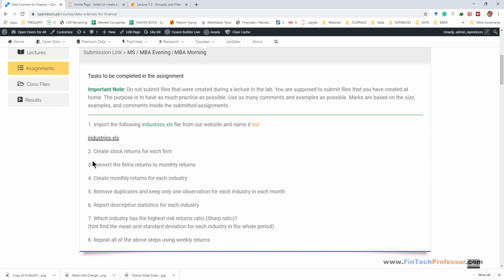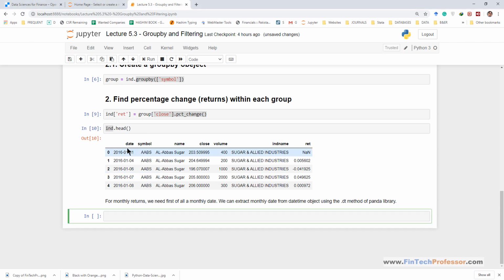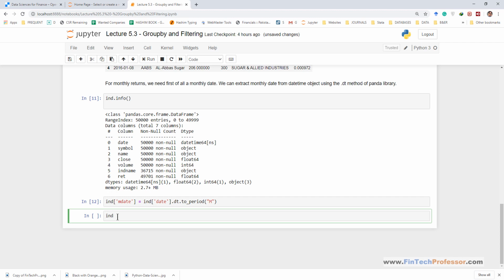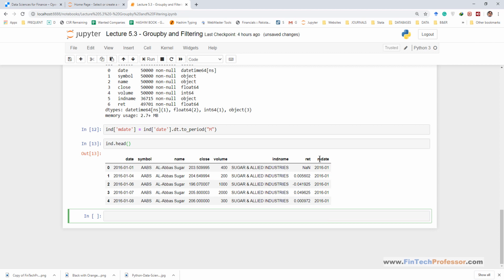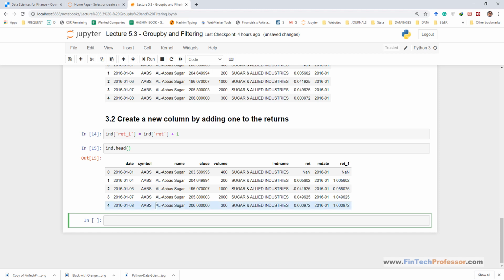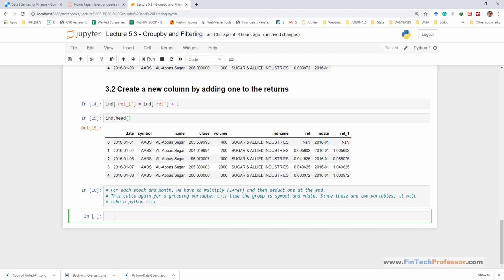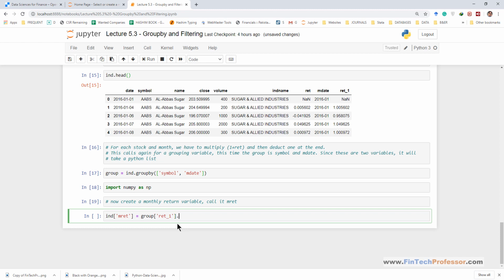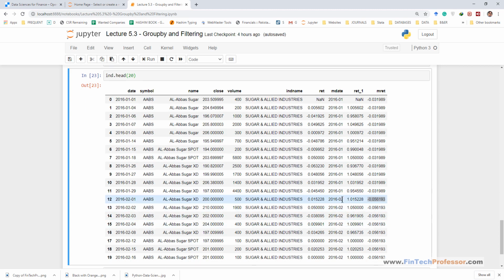5.3.2 Convert Daily Returns to Monthly Returns using Pandas | Python for Finance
In this lecture series, I am covering some important data management techniques using Python and Pandas library. For systematic following up, please visit the course